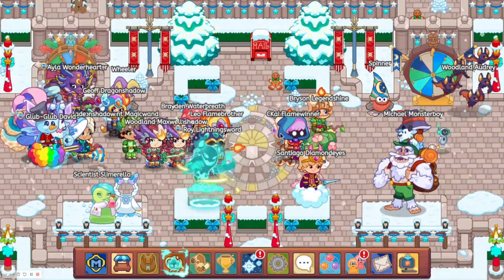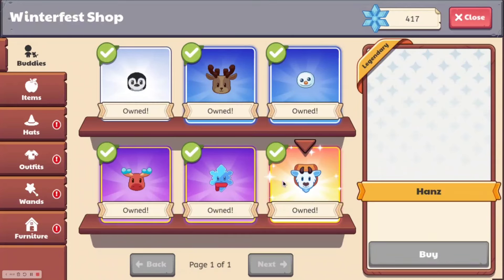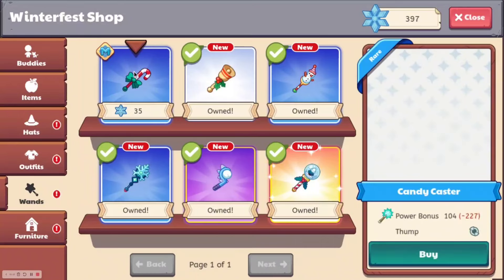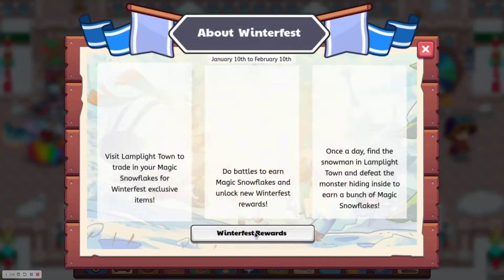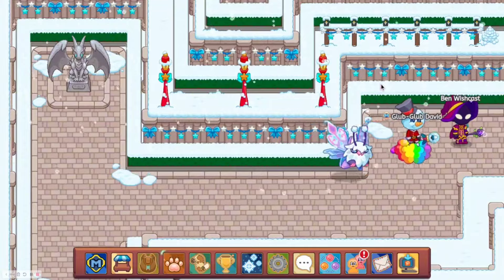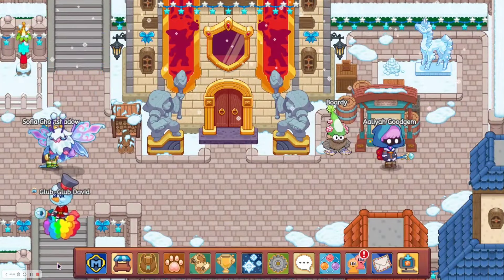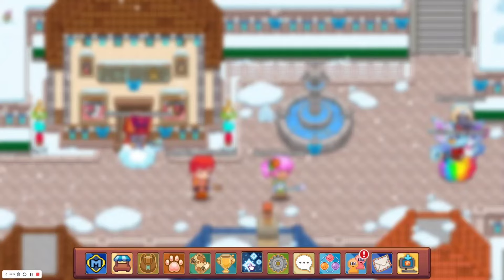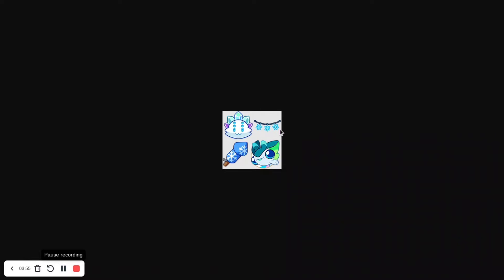Prodigy Math Game | INSANE New Winterfest in Prodigy! (Winterfest 2024)